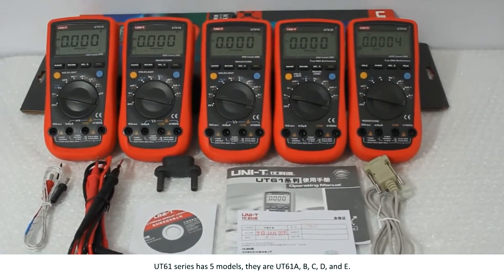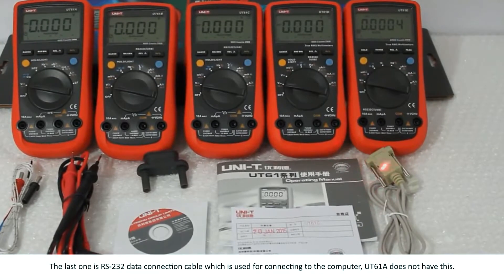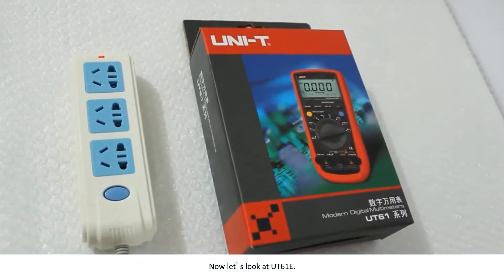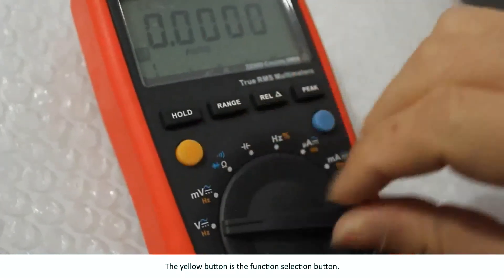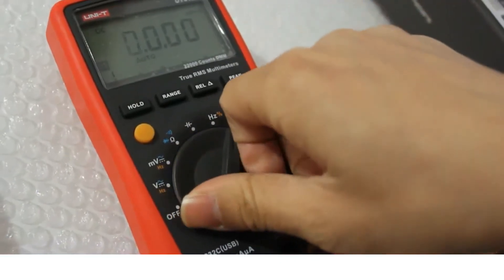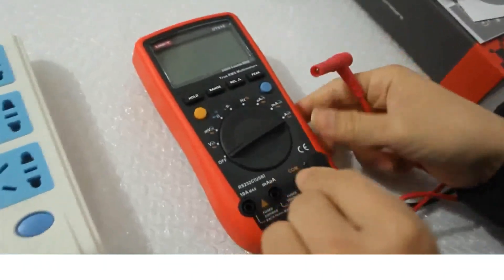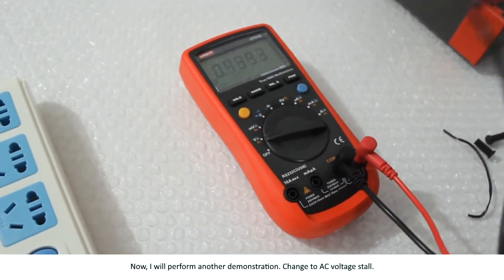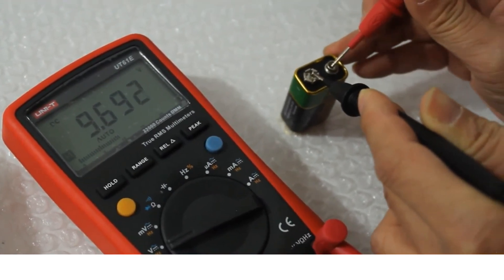UNI-T UT61E Series Digital Multimeter True RMS 22000 Counts Display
UNI-T UT61E series digital multimeter UT61A/B/C/D/E
UT61 series complies with CE, ETL, and GS standards. This series is all auto-range with selectable True RMS models (UT61D/E). This series has an abundance of features and is combined with a high safety rating of CAT IV 600V. It is suitable for advanced electronics and electrical users.